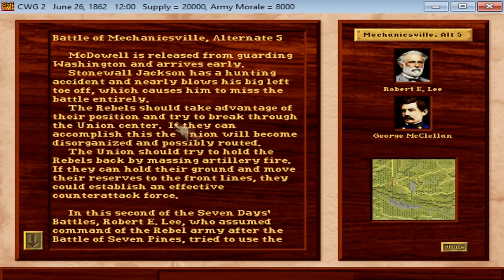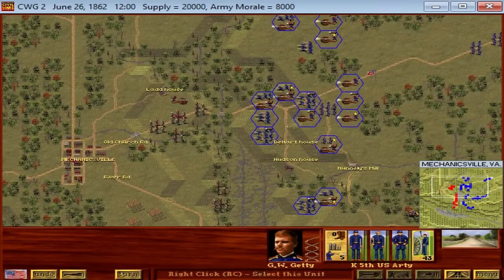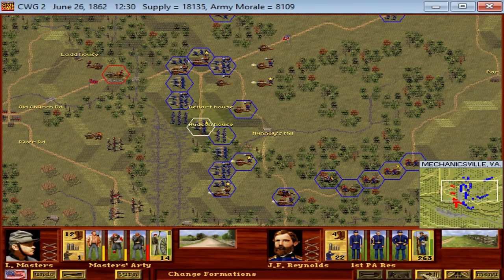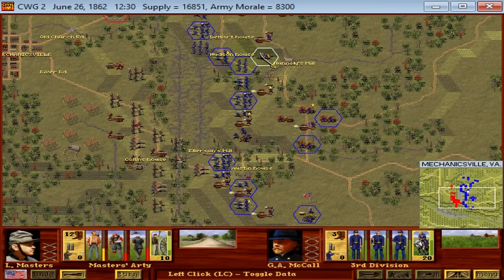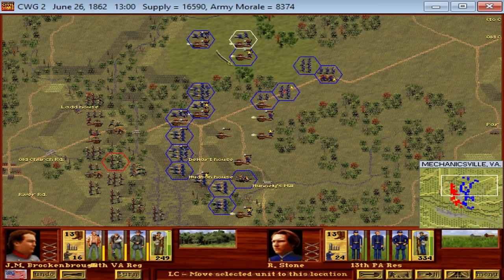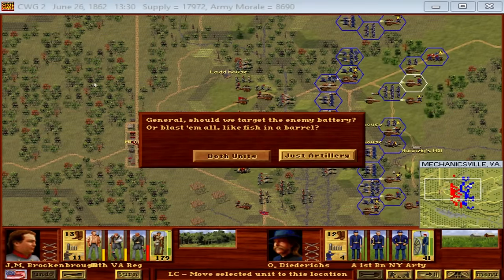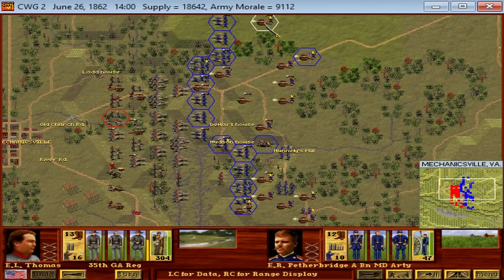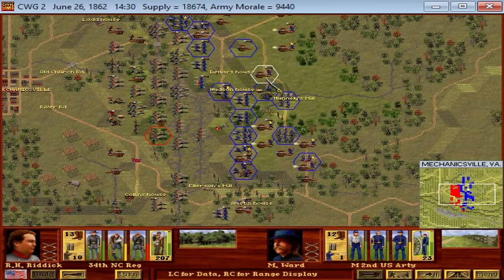The Seven Days Battles - Civil War Generals II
In this video I return to Civil War Generals II and fight the first of the Seven Days Battles which the game covers, the Battle of Mechanicsville. I also discuss the background of Robert E. Lee coming to command of the Army of Northern Virginia and the Battle of Oak Grove, General George B McClellan's failed attempt to preempt the Seven Days Battles.